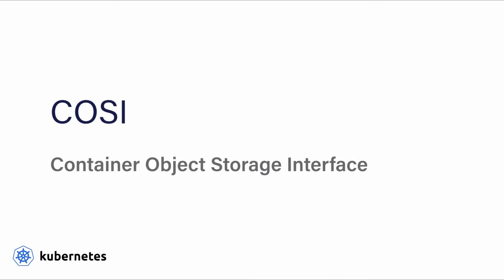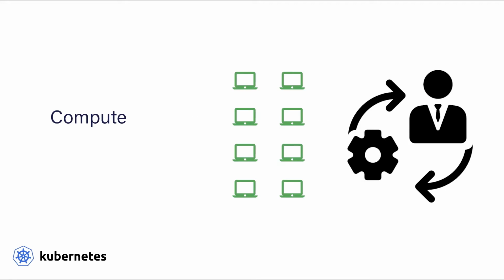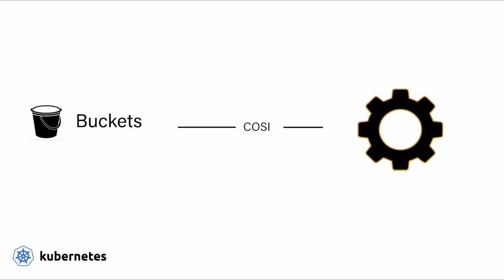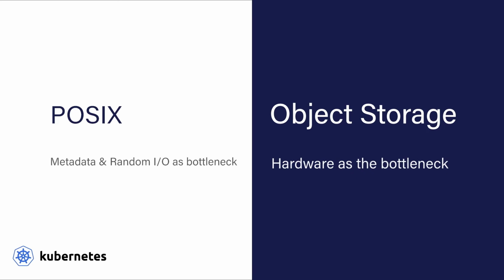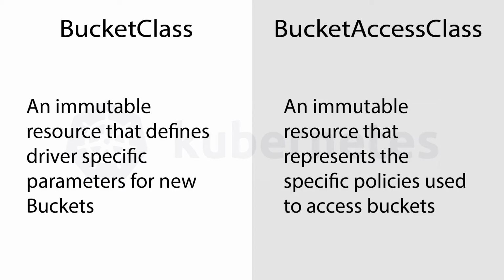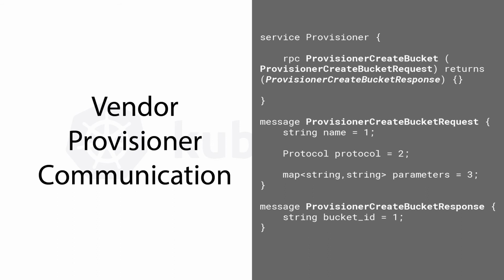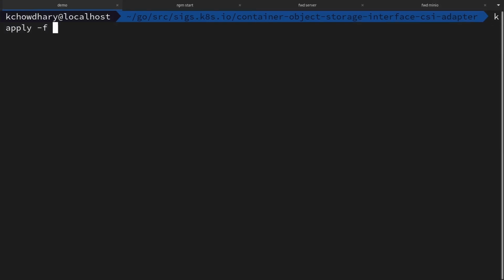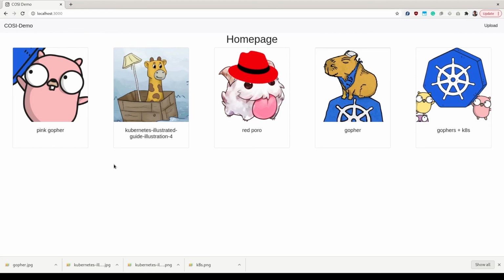CNDM Day EU 2021: Container Object Storage Interface: Bringing Object Storage to Kubernetes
Speakers:
Krish Chowdhary, Software Engineer, Red Hat
Siddhartha Mani, Software Engineer, MinIO

Kubernetes Container Object Storage Interface (COSI) is on the brink of graduating to alpha status. Currently under active development to become alpha by v1.22. The project is currently backed by Google, RedHat, MinIO, Scality, IBM, and many others.

COSI aims to bring native support for provisioning object storage to containerized workloads running in Kubernetes. This comes with the promise of portability across infrastructure providers to prevent vendor lock-in while still having an easy user experience to create buckets and manage their lifecycle.

As COSI progresses towards becoming mainstream in Kubernetes, we take this opportunity to present the underlying architecture of COSI, along with the benefits it will bring to storage vendors and application developers. The talk will conclude with a demonstration of the COSI workflow.